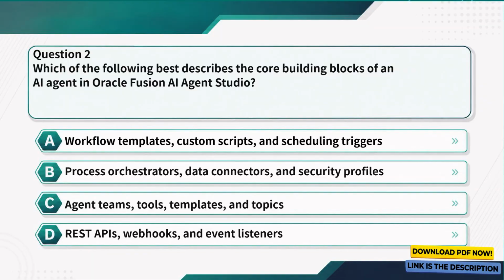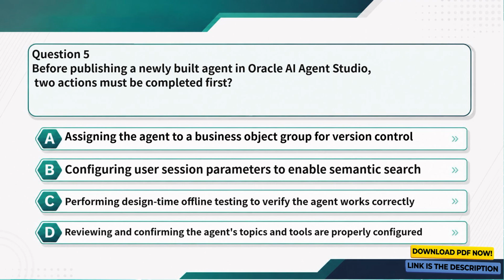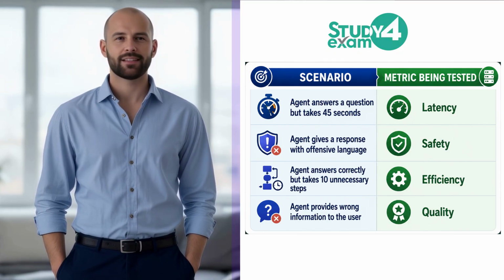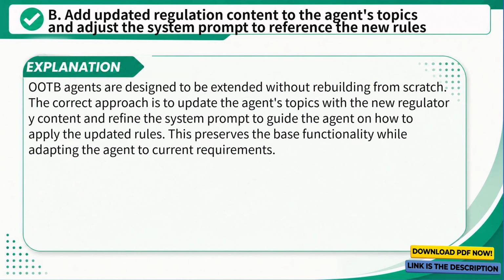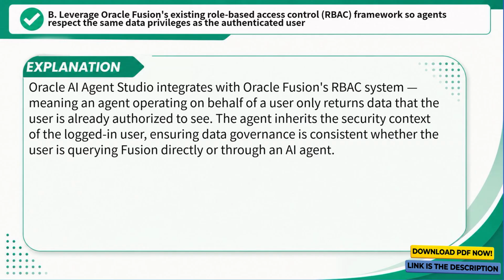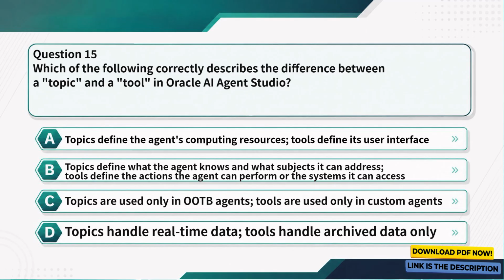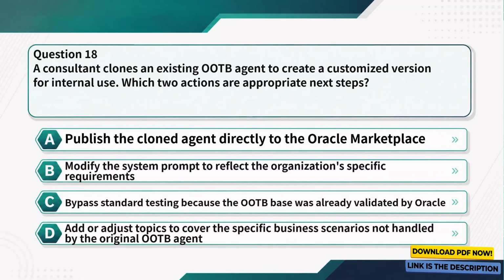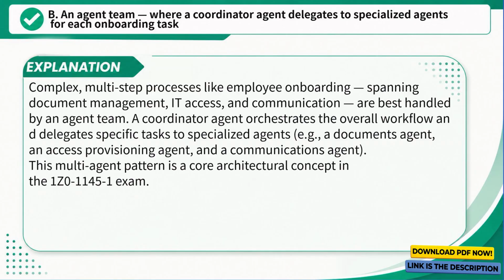PASS Oracle 1Z0-1145-1 FIRST TRY! | Fusion AI Agent Studio Exam Questions & Answers 2026 | Updated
🚀 Preparing for the Oracle Fusion AI Agent Studio Foundations Associate Exam (1Z0-1145-1)?

Before scheduling your Oracle certification exam, watch this video first. It covers 20 important Oracle Fusion AI Agent Studio practice questions and answers designed to help you pass the Oracle 1Z0-1145-1 exam on your first attempt.

This certification focuses on Oracle Fusion AI Agent Studio core capabilities, agent evaluation, monitoring, deployment, OOTB agent customization, integrations, orchestration, and security implementation.

🎯 What You’ll Learn in This Video:
✔️ Oracle 1Z0-1145-1 exam questions with explanations
✔️ Real-world Oracle Fusion AI Agent Studio scenarios
✔️ OOTB vs Custom AI Agents
✔️ Agent Teams, Topics, and Tools
✔️ Oracle RBAC and AI security concepts
✔️ Agent monitoring and evaluation metrics
✔️ Oracle Fusion AI Agent Studio deployment tips

📚 Topics Covered:
✔ Oracle Fusion AI Agent Studio Core Capabilities
✔ Agent Teams, Topics, Templates, and Tools
✔ External REST Tool Integrations
✔ System Prompts and Agent Customization
✔ OOTB AI Agents
✔ Oracle Fusion RBAC Security
✔ Design-Time Testing
✔ Agent Monitoring and Analytics
✔ Quality, Safety, Efficiency, and Latency Metrics
✔ Multi-Agent Orchestration Workflows

🔥 This video includes 20 carefully selected Oracle 1Z0-1145-1 practice questions to help you understand the real Oracle exam format and improve your confidence before exam day.

Get access to:
✔ Updated Oracle 1Z0-1145-1 exam questions
✔ Detailed answer explanations
✔ Scenario-based Oracle exam questions
✔ Full mock tests with timer simulation
✔ Coverage of all 6 official Oracle exam modules

💡 The Oracle Fusion AI Agent Studio Foundations Associate certification is currently one of Oracle’s newest and most in-demand AI certifications. If you're working with Oracle Fusion Applications, AI automation, or enterprise AI agents, this certification can seriously boost your career.